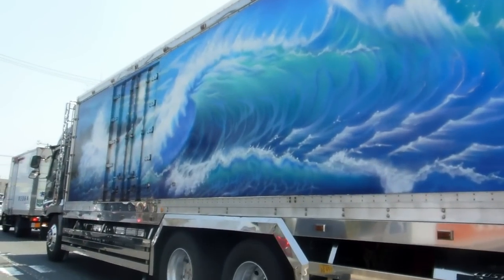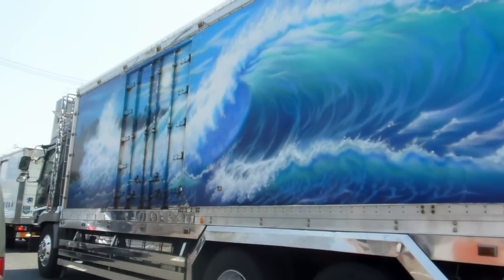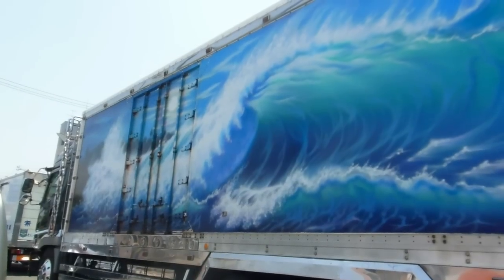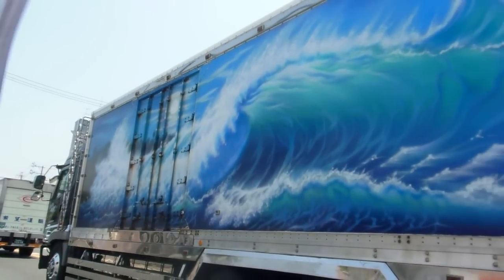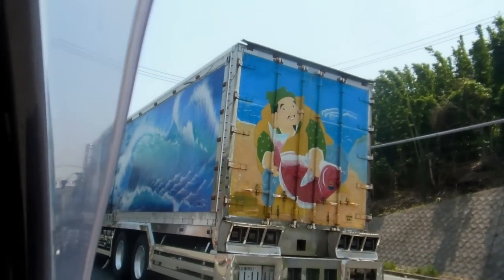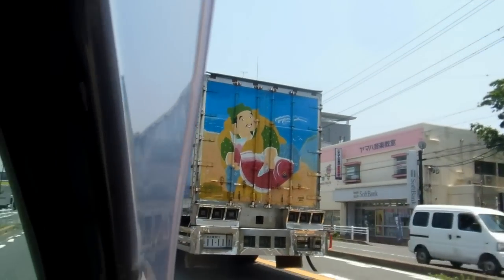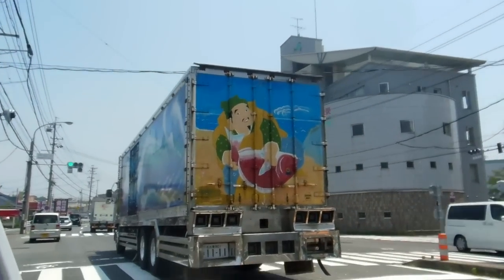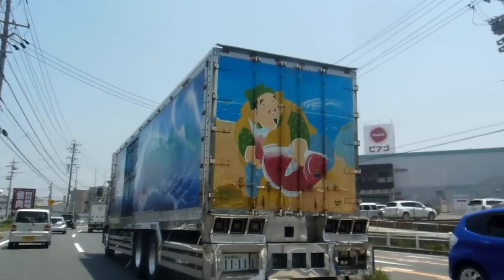Art on Wheels in Japan